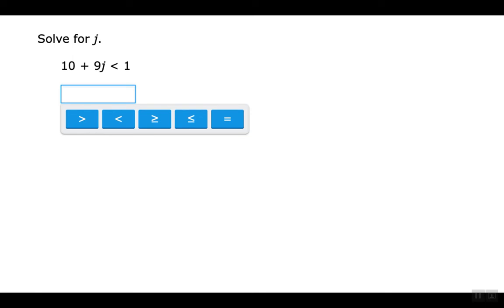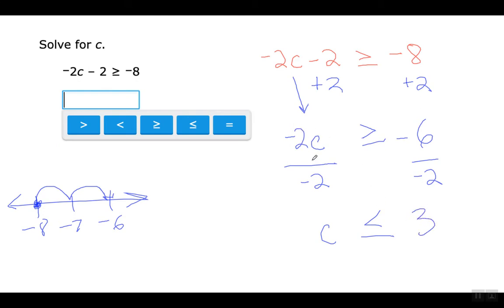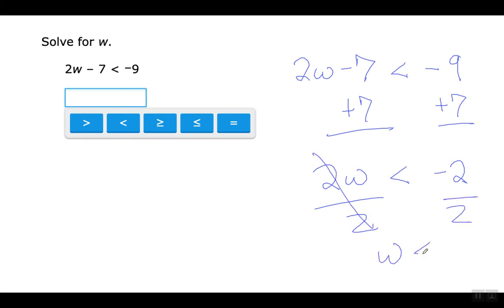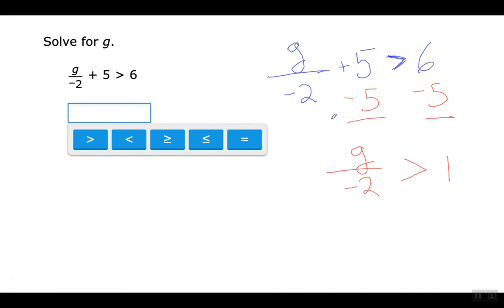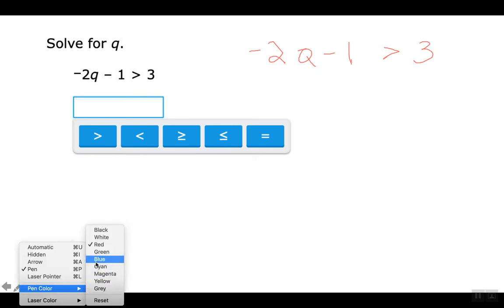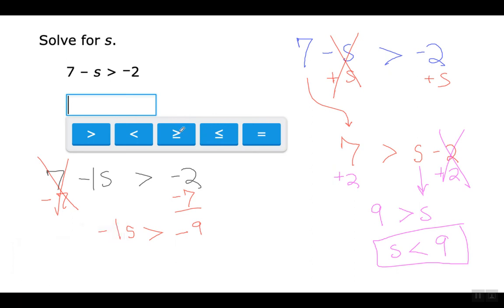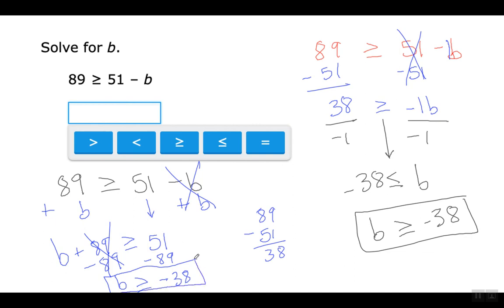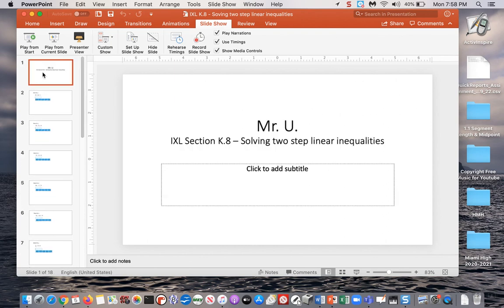Intensive Math (Algebra 1) - IXL Section K.8 - Solving two step linear inequalities